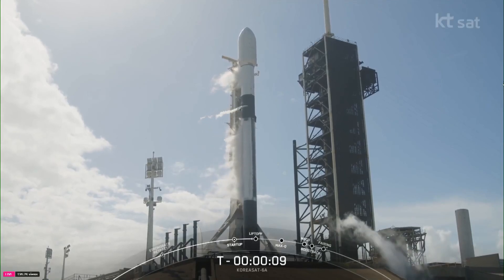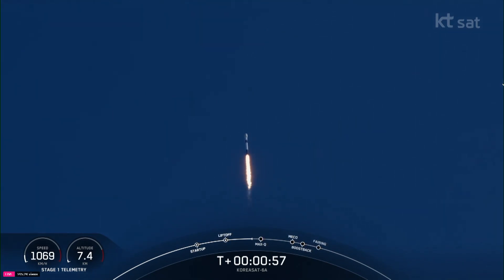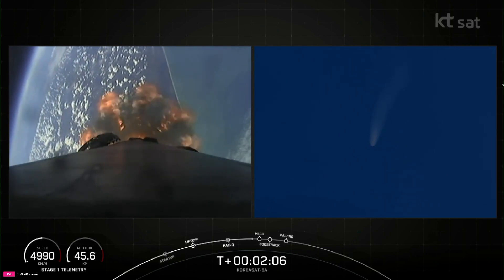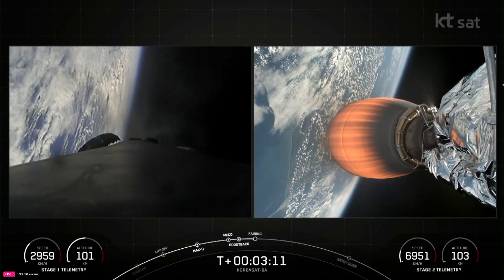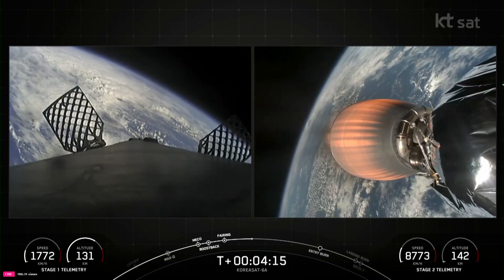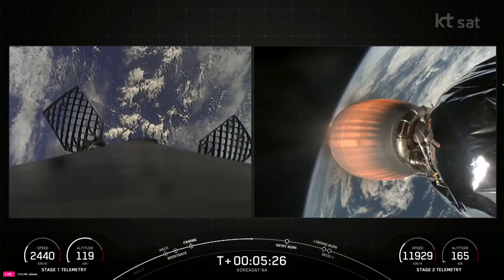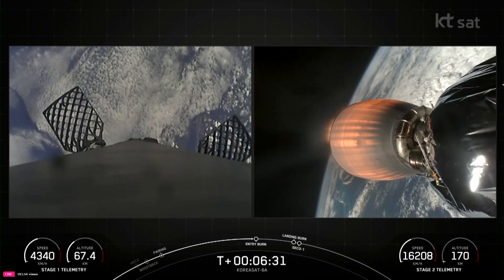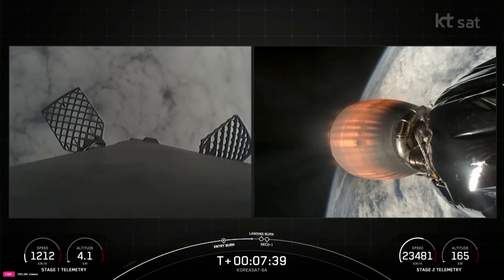SpaceX launches Koreasat 6A mission on Falcon 9 rocket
SpaceX launched the first of two Falcon 9 rockets from Florida’s Space Coast on Veterans Day.
A rocket carrying a Koreasat-6A satellite lifted off from the Kennedy Space Center Monday at 12:22 p.m.
Koreasat is a series of communication satellites from the KT Corporation, a South Korean telecommunications company, bringing broadcasting and telecommunications services.